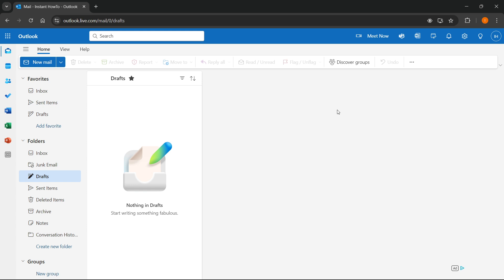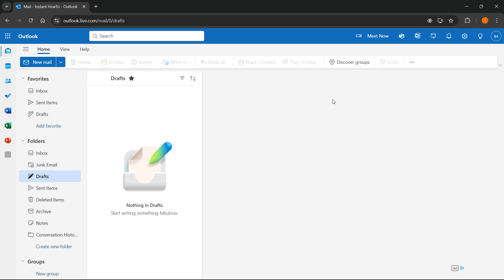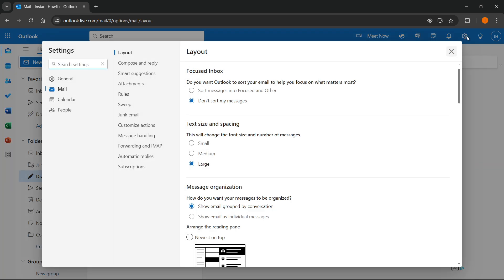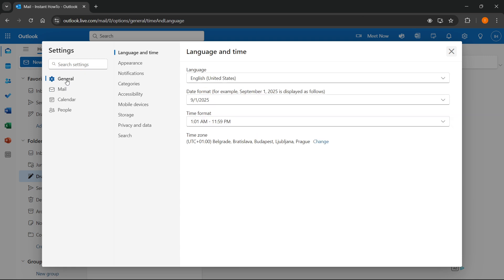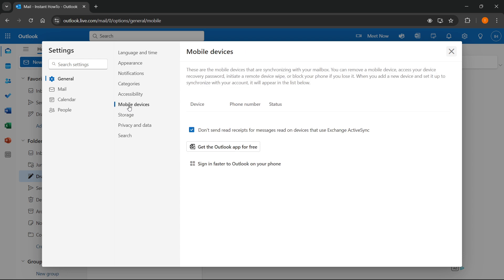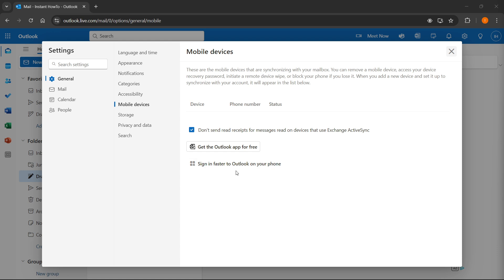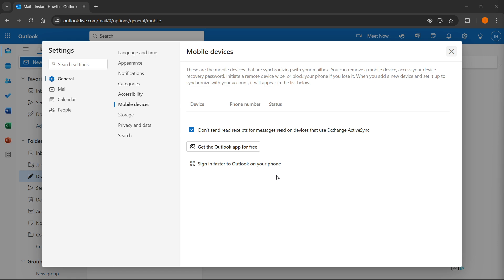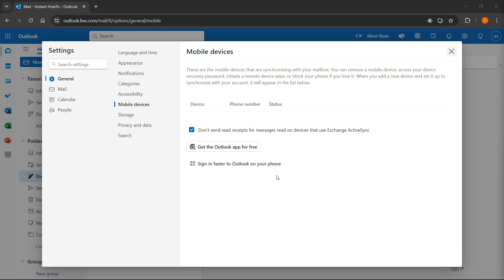How To SIGN IN Outlook Using QR Code (FULL GUIDE 2024)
In this video, I'll show you how to sign into outlook using QR code easily in 2024. This is a full guide on how to use qr to login to outlook.

In case you've been trying to log into capcut, this is the video you need to see!